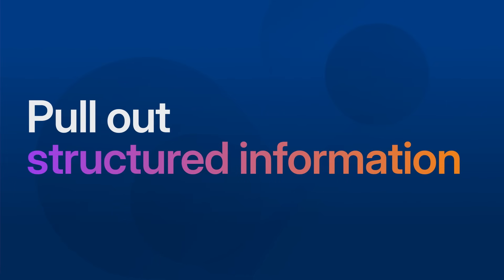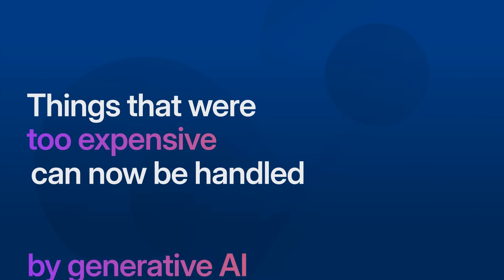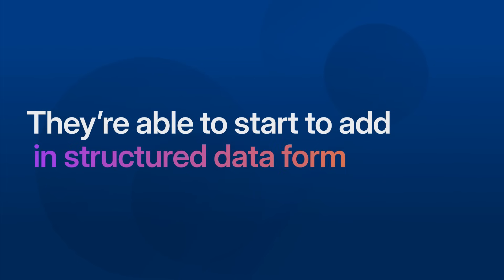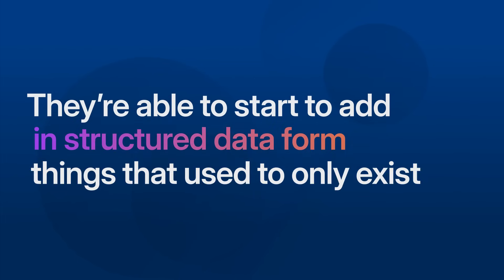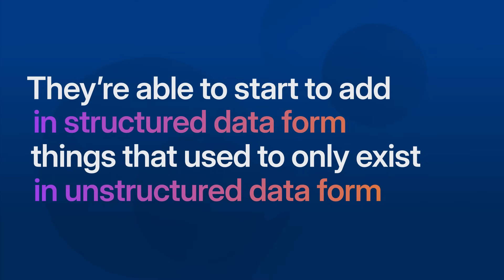Bringing structure to unstructured data: AI-powered data extraction | Box AI Explainer Series EP 8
Enterprises are drowning in unstructured data—emails, contracts, reports, and more. But what if you could turn that chaos into clarity? In this episode, we dive deep into how AI-powered extraction is transforming the way organizations bring structure to their messiest content. Discover the old challenges, the new breakthroughs with generative AI and intelligent agents, and real-world examples of unlocking hidden value from your data. Whether you’re leading digital transformation or just curious about where enterprise AI is headed next, this episode will open your eyes to the future of information at work.

Key Moments to Listen For:
(00:00) The basics: what is data extraction?
(01:05) Didn't we do data extraction before AI came along? how is this diff with AI?
(05:28) Why are we using AI for data extraction now, if there was already a system in place to do metadata extraction?
(08:56) How do you tell AI what to look for socially for enterprises with a lots of nuance on a global level?
(10:40) You’ve successfully extracted what you want - now what?
(11:30) The TLDR: unlocking enterprise value with AI-powered extraction